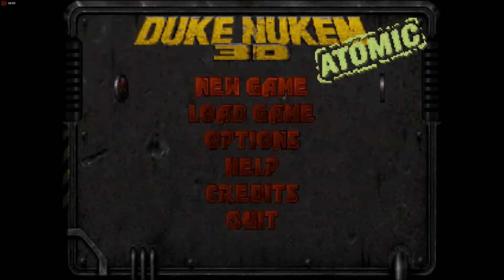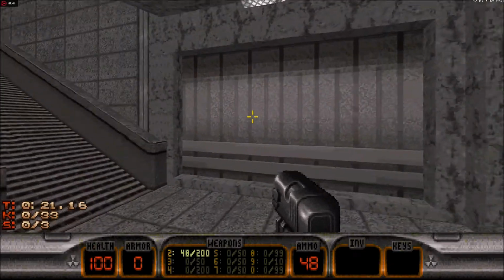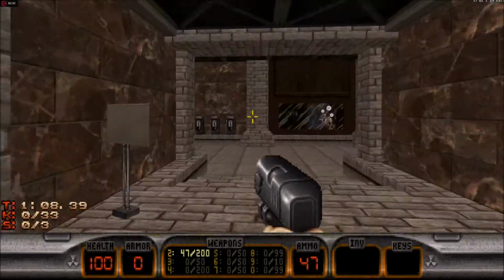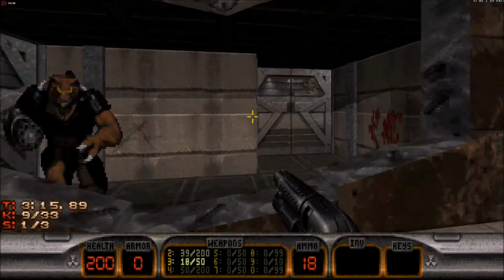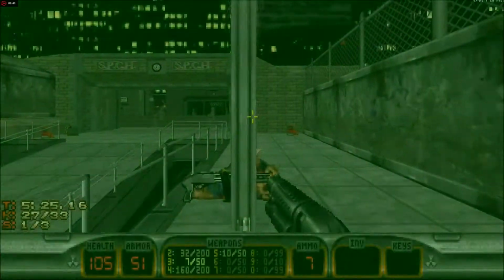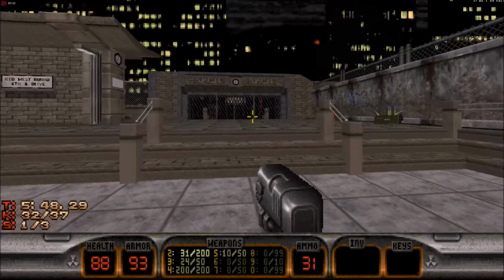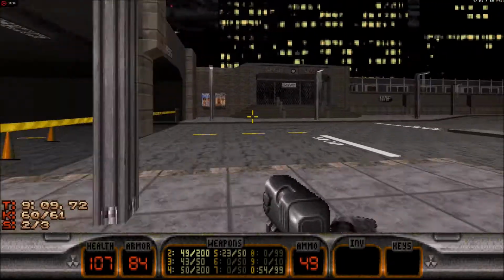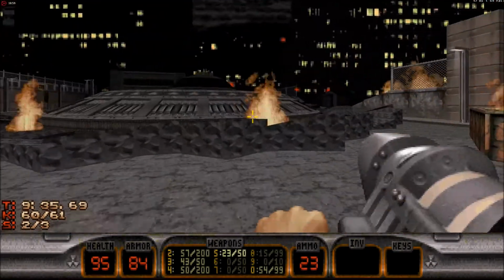Duke Nukem 3d | User Map | Another Timeless Night | Come Get Some [+Commentary]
My playthrough of Alejandro Glavic's "Another Timeless Night" on Come Get Some.

Very detailed and action packed city map. It is not too long, which is a common theme with Glavic's maps.